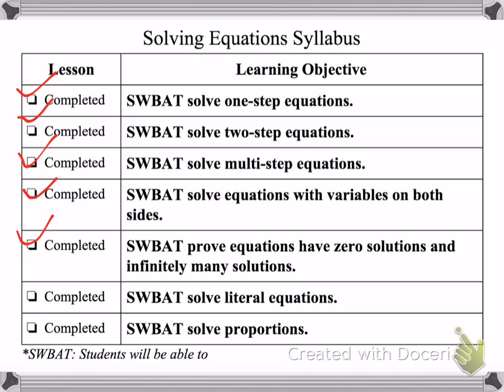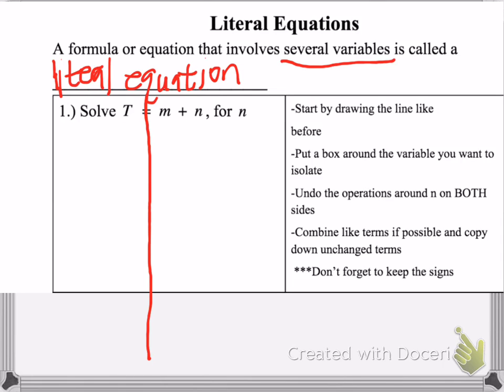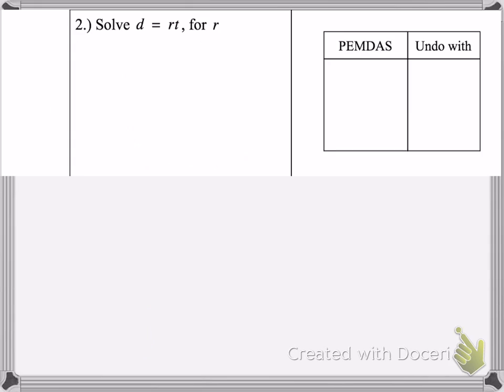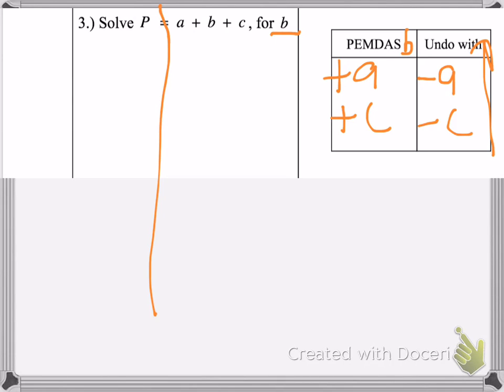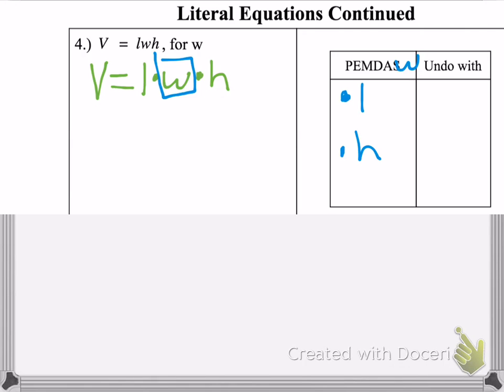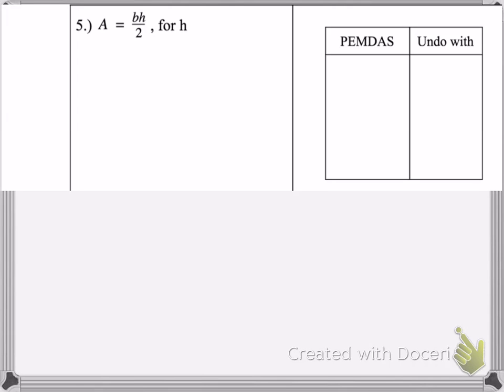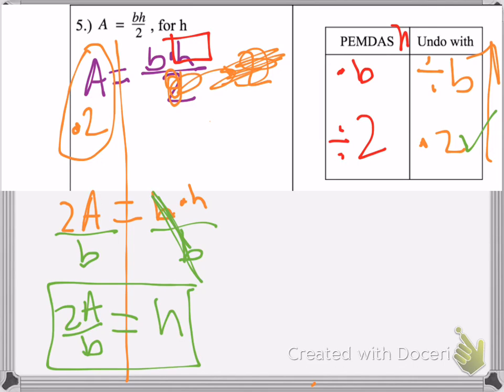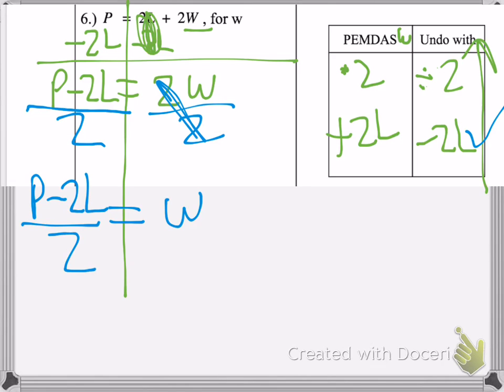U3 V6A Literal Equations Part A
Unit 3 Video 6A Literal Equations Part A